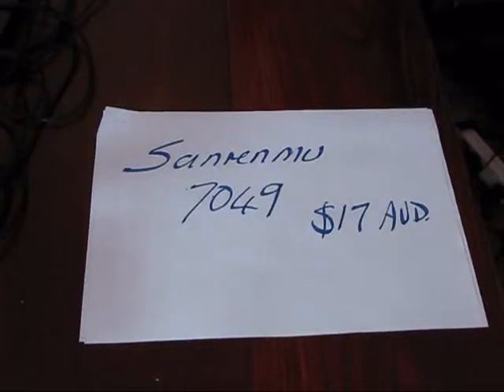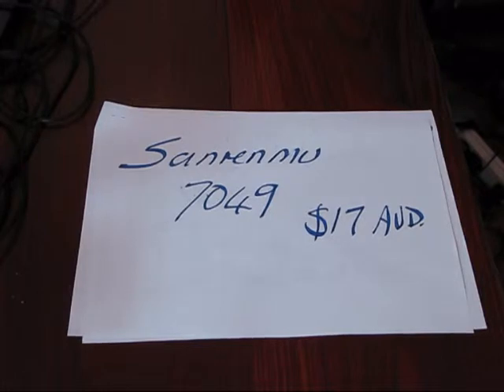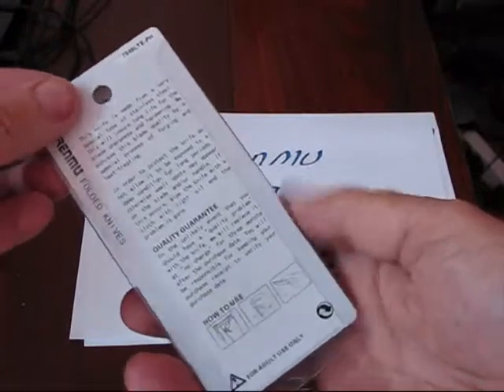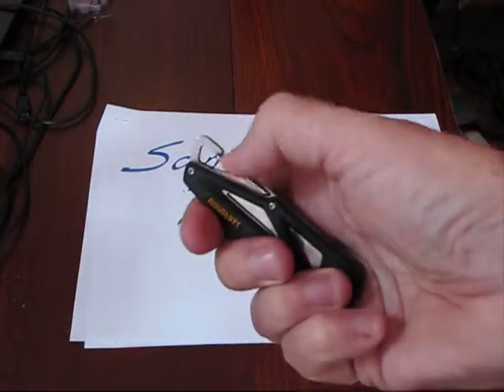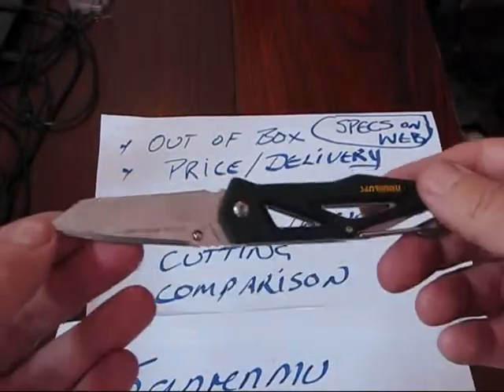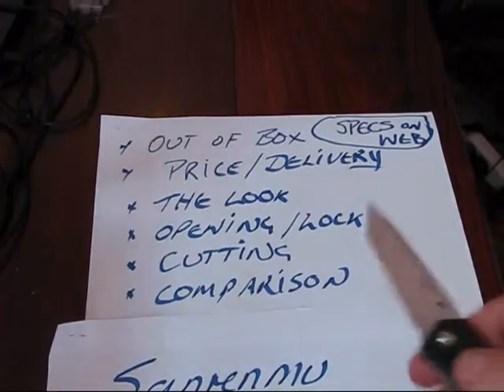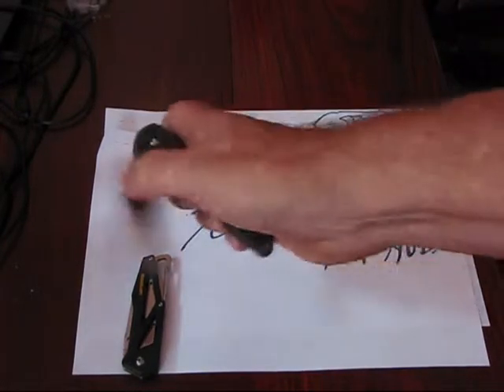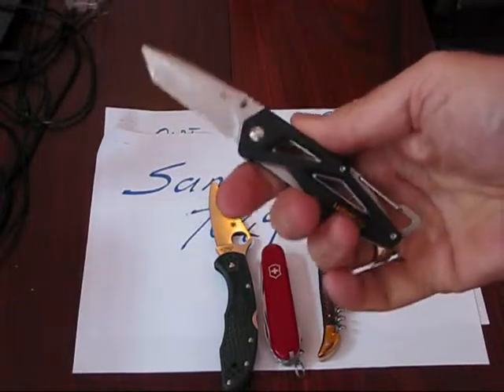Sanrenmu 7049 folder knife from the box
A on-hands review out of the box of the Sanrenmu 7049 LTE-PH. No specs  - just the look.